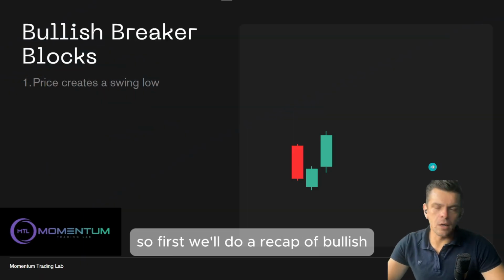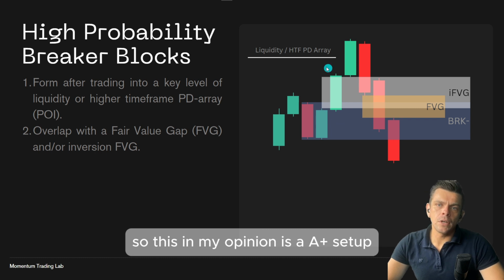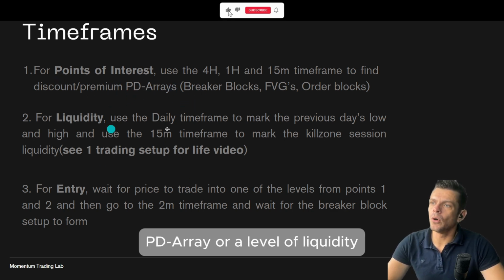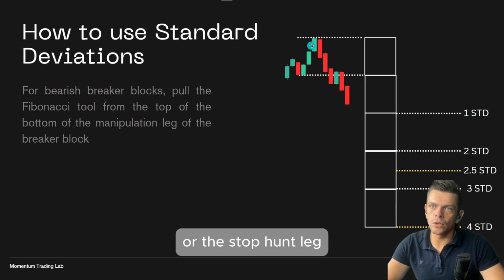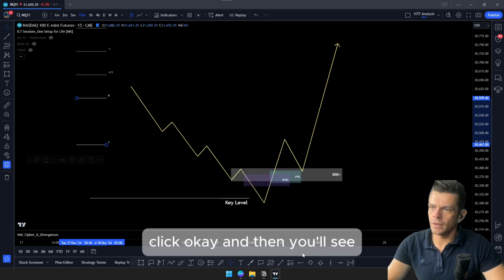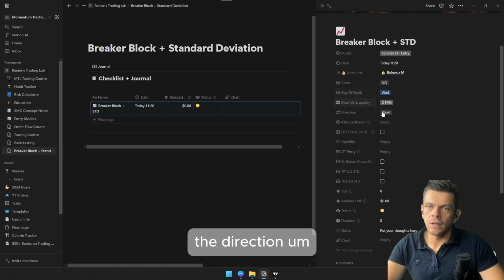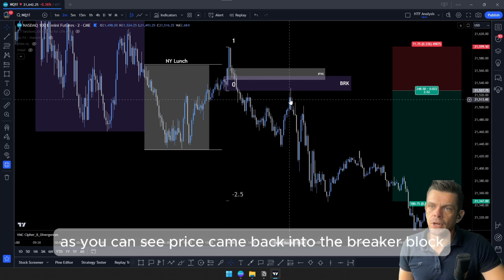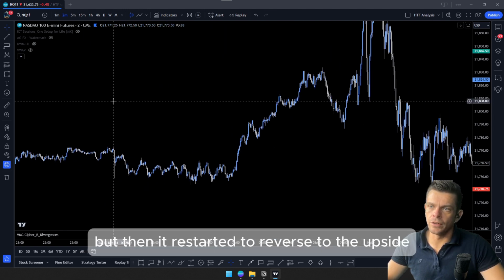Breaker Blocks with Standard Deviations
Learn how to master breaker blocks combined with standard deviations to supercharge your trading strategy! Whether you're trading futures, forex, or crypto, this proven method will help you identify high-probability setups with precision. 📊

In this video, we’ll break down the essentials of breaker blocks, show you how to combine them with Fair Value Gaps (FVGs), and explain how to use Fibonacci levels to target 2.5 and 4 standard deviations for maximum accuracy. 🚀

✅ What You'll Learn:

What are Breaker Blocks? (Bullish & Bearish explained)
The perfect timeframes to watch: 2m, 15m, 1H, and 4H
How to combine FVGs with breaker blocks for optimal entries
Using Fibonacci retracement to set precise targets
💡 Why it Works:
This strategy leverages price action and liquidity concepts to offer actionable insights for traders in futures, forex, and crypto markets.

🎯 Timestamps:
0:00 Intro
0:28 Breaker Blocks
1:39 High Probability Breaker Blocks
3:26 Timeframes
4:40 Standard Deviations
5:56 How To Use Standard Deviations
6:51 Notion Checklist + Risk Calculator
10:21 Example 1
12:30 Example 2

📌 Resources:
Free Notion checklist & journal template available in our Discord community.